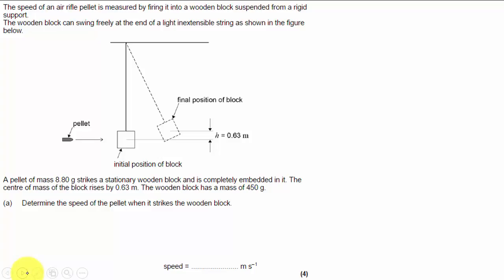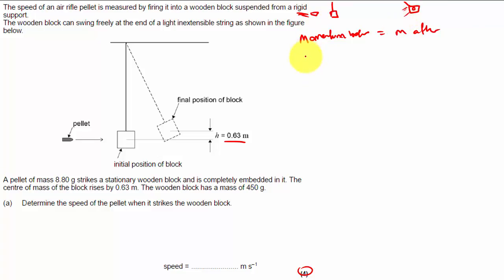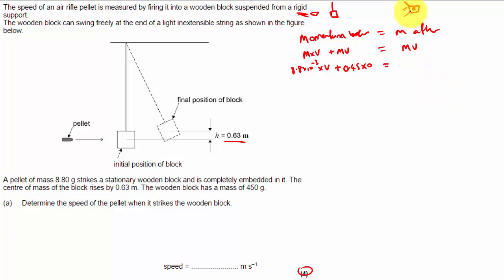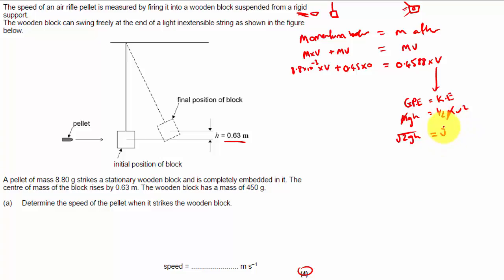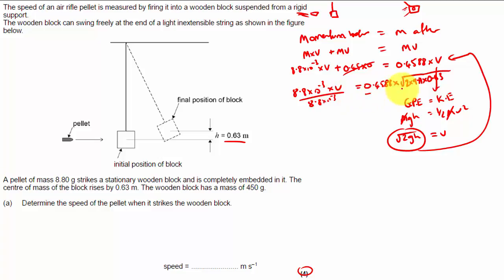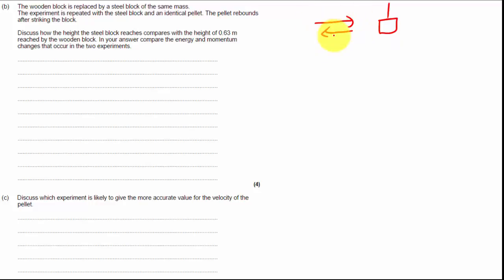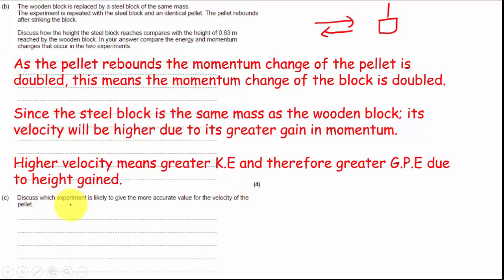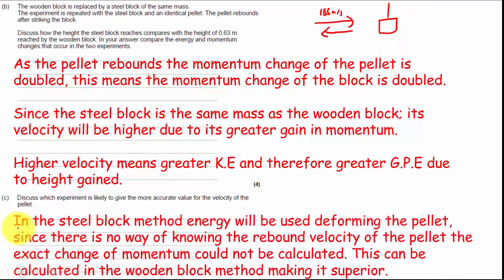AQA Physics mechanics question worked QSPL.1.04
Speed of air rifle pellet